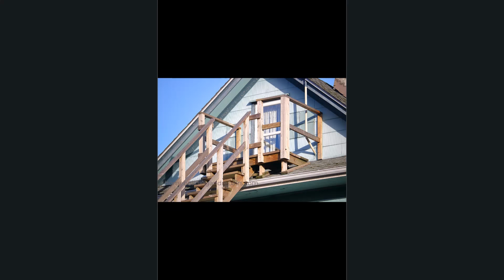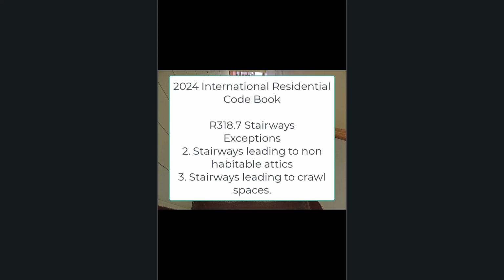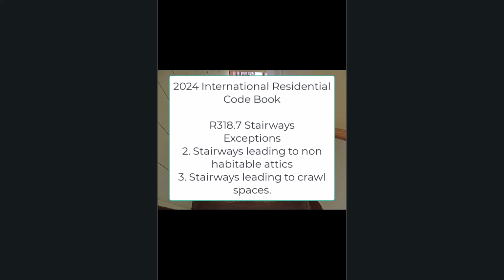How Attic and Crawlspace Stairs Defy Building Codes - Navigating the Gray Areas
In this video I will provide viewers with a few reasons why attic stairs or ladders might be a little steeper than most building codes allow for other stairs in a building or house.